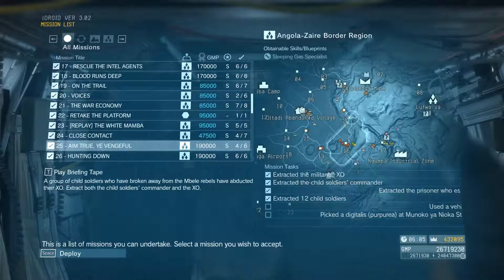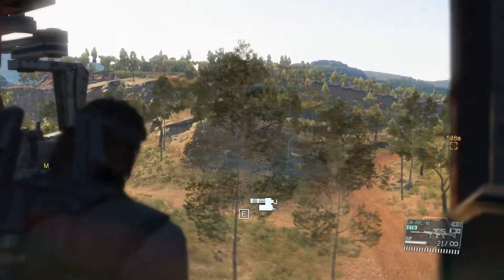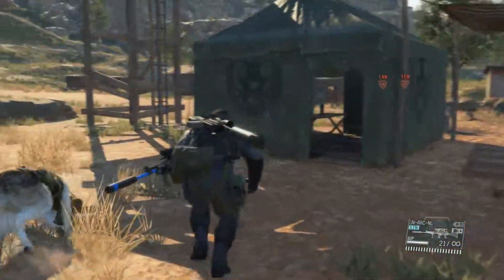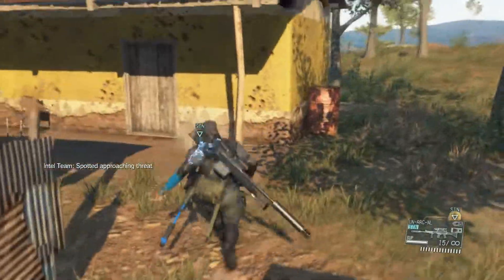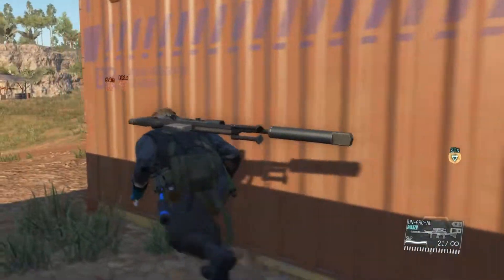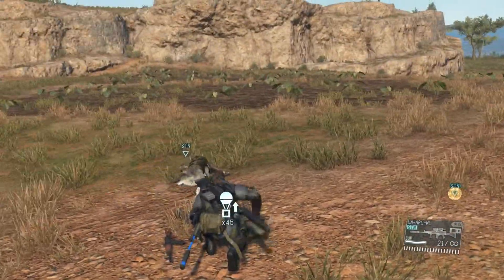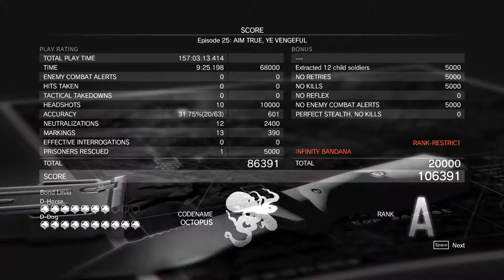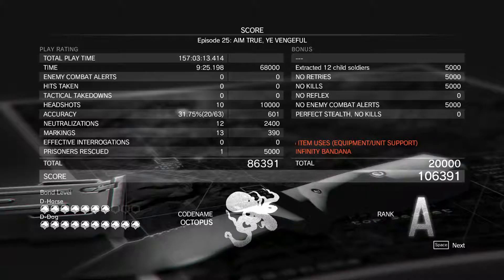Metal Gear Solid V: The Phantom Pain - Episode 25 - Let's Play Gameplay Walkthrough (MGSV)